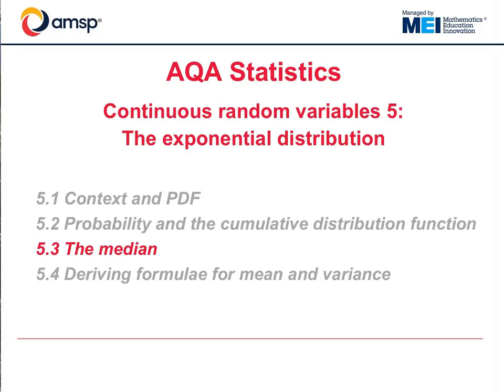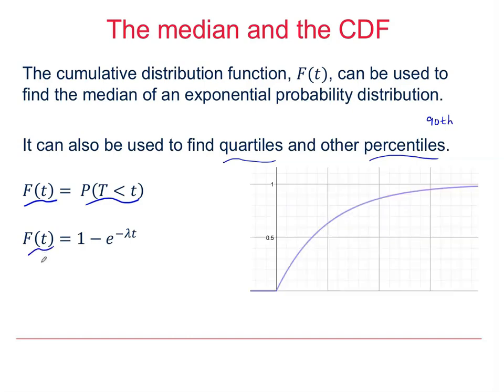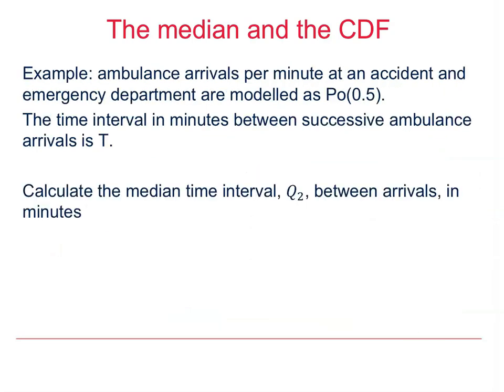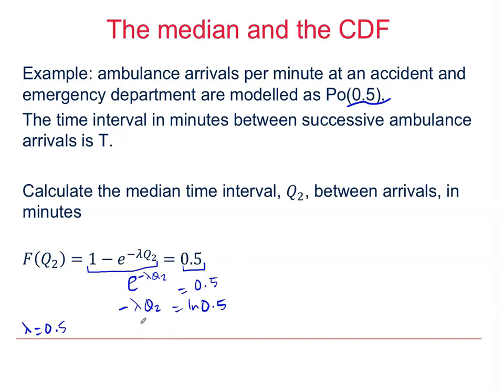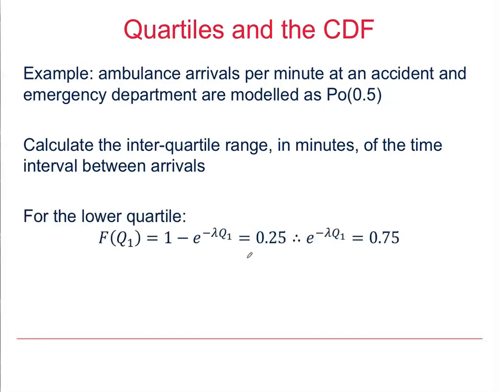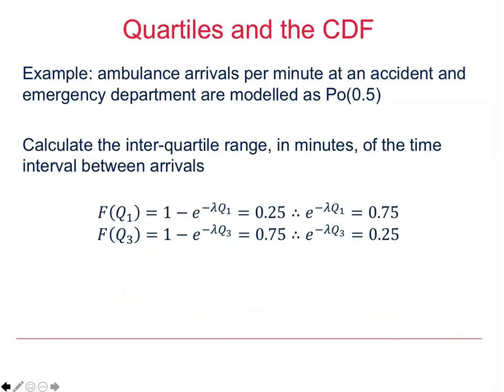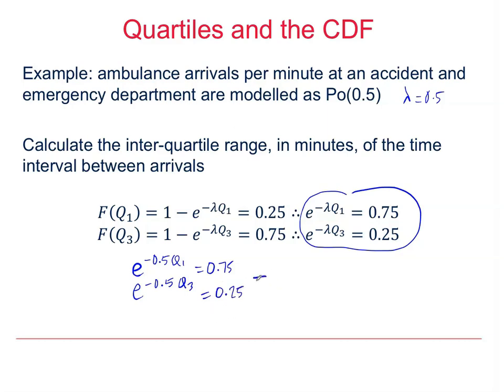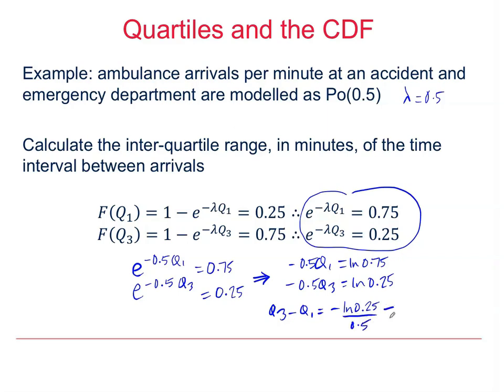AQA Statistics: Continuous random variables 5-3